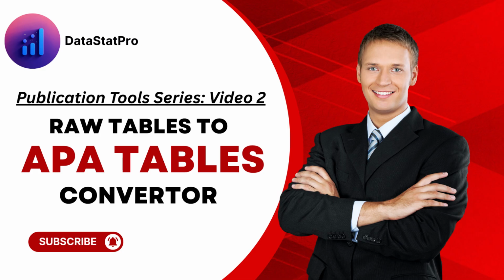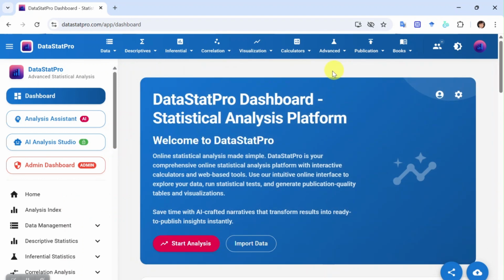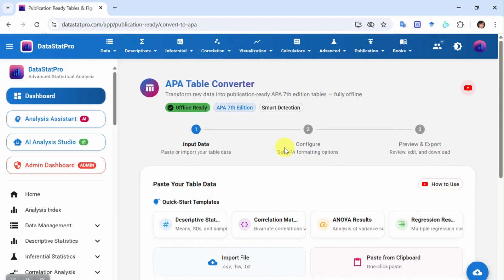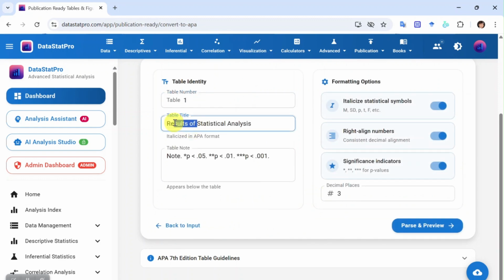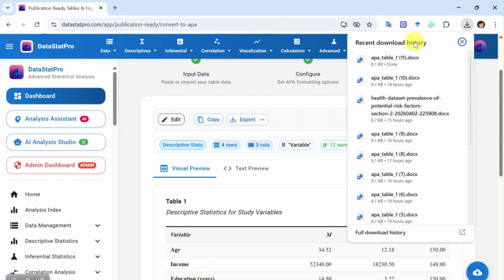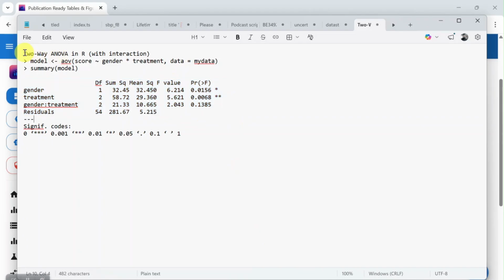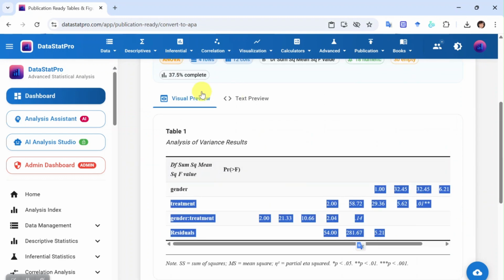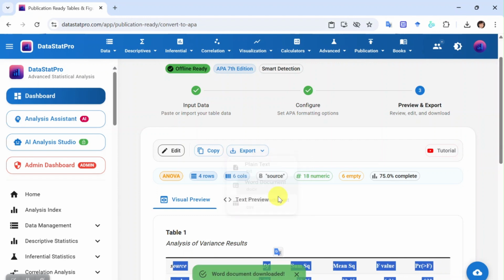How to Make APA Style Tables from R, Python, Stata, SPSS Output – DataStatPro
📊 *Convert any raw table from R, Python, Stata, or SPSS into an APA-formatted publication-ready table in seconds – no manual editing!*

In this DataStatPro tutorial, you’ll learn how to use the *Convert to APA* feature to turn unformatted output into beautifully formatted tables with interpretations.

- How to access Convert to APA from top navigation or left pane
- Step-by-step: Input Data → Configure → Preview & Export
- Format Descriptive Statistics, Correlation, ANOVA & Regression tables
- Fix parsing issues by adding delimiters (commas)
- Export to Microsoft Word (fully editable for manuscripts, theses, presentations)

🛠️ *Works with raw tables from:*
- R
- Python
- Stata
- SPSS
- Any plain text output

📌 *Key formatting controls:*
- Table number & title
- Decimal places & accuracy
- Significance indicators (p-values, asterisks)
- Number alignment
- Italic statistical symbols (e.g., M, SD, F, t)

🔁 Repeatable process: Copy-paste any raw table → Parse & Format → Export in your preferred format.

Q: How do I convert raw R output to APA format?
A: Copy the unformatted table from R, paste it into DataStatPro’s Convert to APA tool, click “Parse and Format” – done.

Q: Can I format ANOVA and regression tables for APA style?
A: Yes, the tool includes templates for ANOVA, correlation, regression, and descriptive statistics.

Q: What if the table doesn’t parse correctly?
A: Add commas as delimiters between column names and data points, then re-parse – shown in the Two-Way ANOVA example.

Q: Can I edit the table after conversion?
A: Yes, export to Microsoft Word as a fully editable table.

Q: Is DataStatPro free?
A: Visit datastatpro.com for access details.